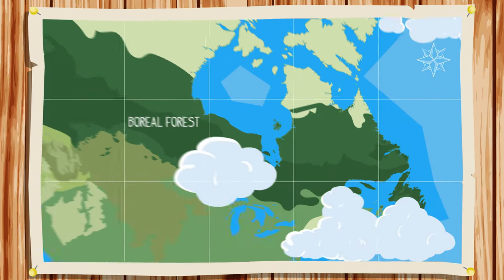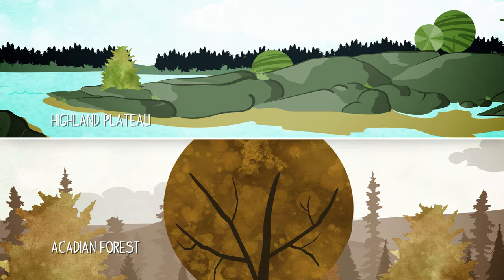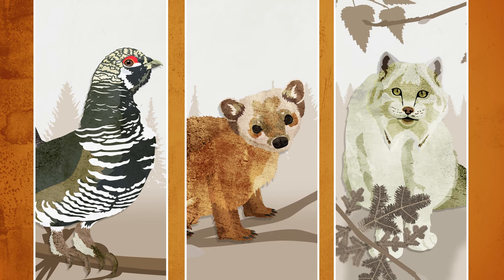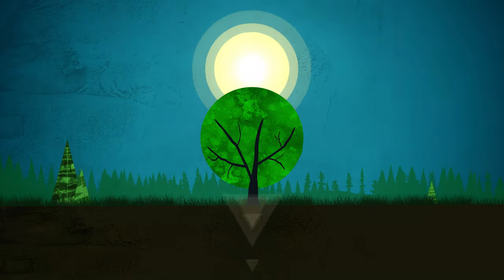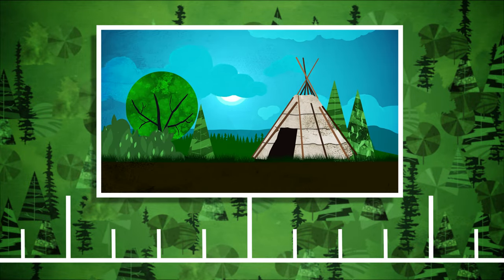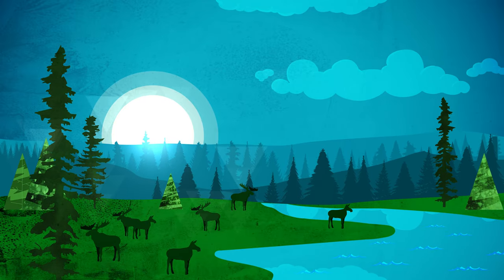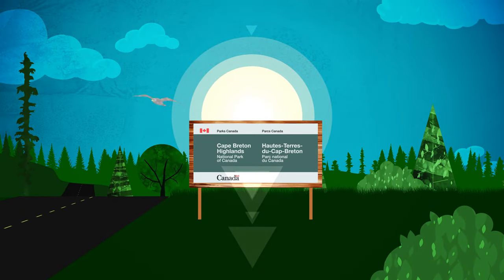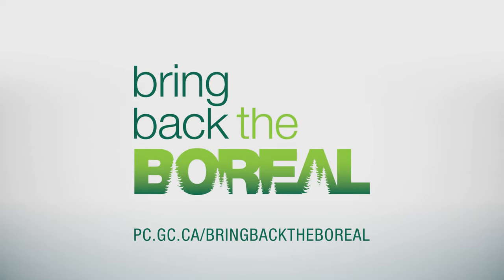Bring Back the Boreal: A Story About Cape Breton Highlands National Park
Parks Canada has started a four-year project with the Unama’ki Institute of Natural Resources and other partners to restore the boreal forest in Cape Breton Highlands National Park.